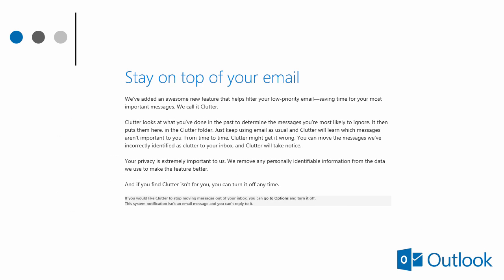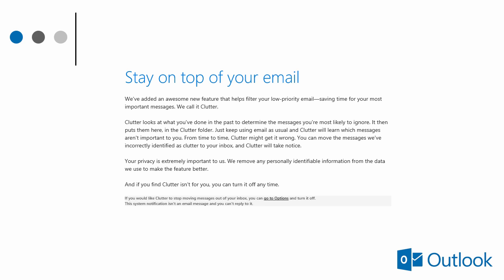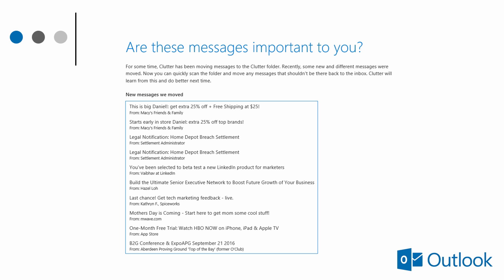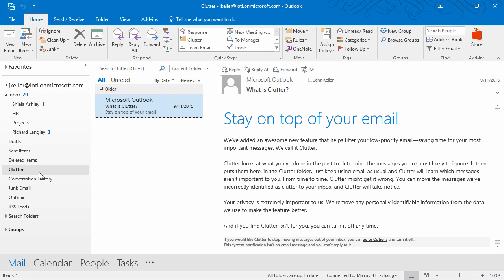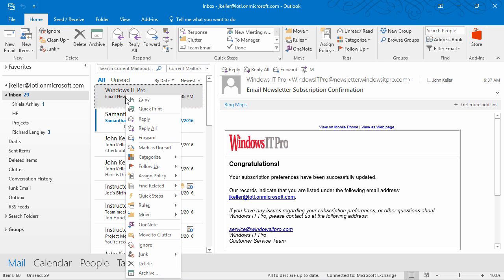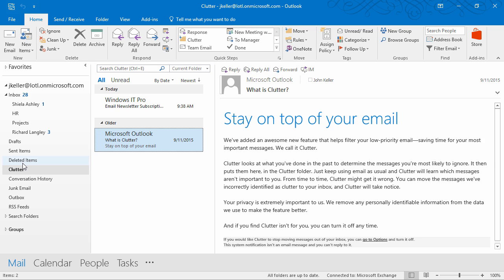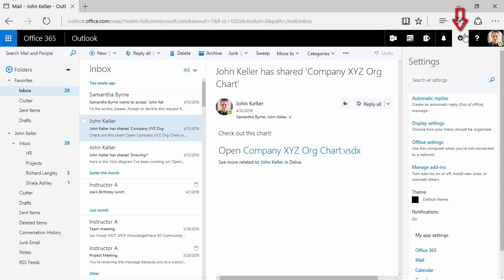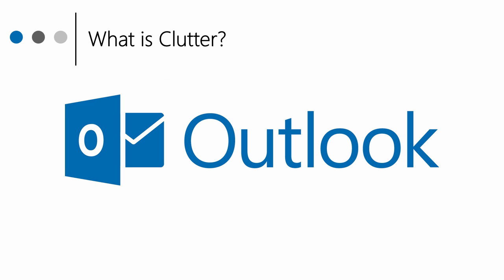Office 365 & Outlook 2016: What Is Clutter?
"Clutter" is an Outlook feature that helps you filter out those potentially low-priority emails. Save time and focus on those emails that are most important to you! Clutter will automatically keep track of and analyze your emails that you are most likely going to ignore and puts them in the "Clutter" folder. Not for you? We'll even show you how to turn it off!